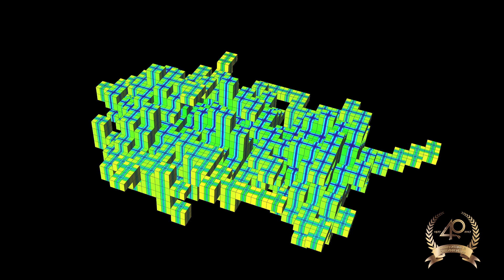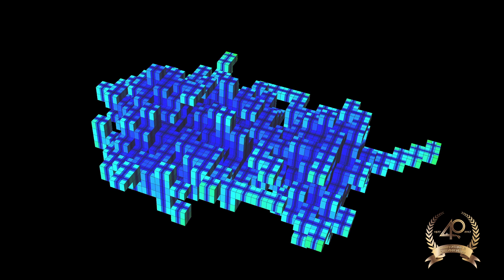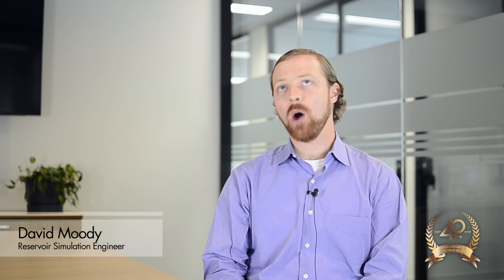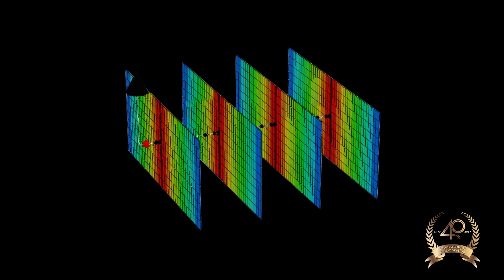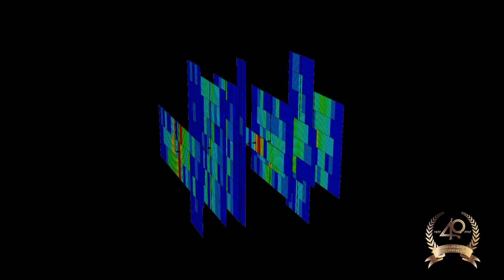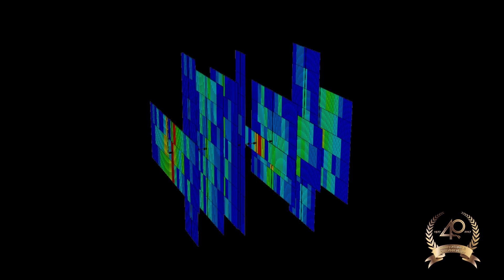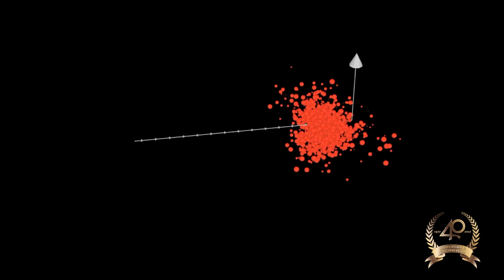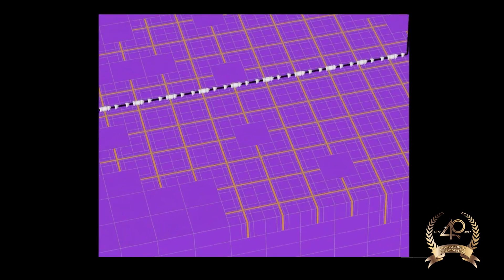Unconventional – How CMG Became the Modelling Leader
Learn why CMG’s practical and easy-to-use unconventional oil/gas reservoir modelling workflow is the best in the industry for providing robust and accurate forecasts.